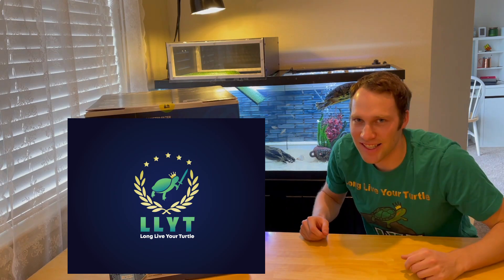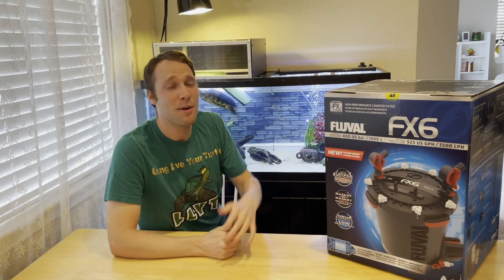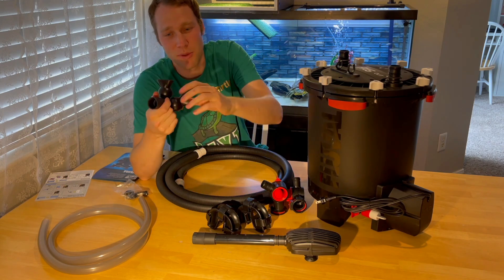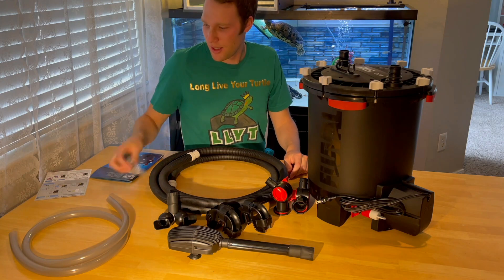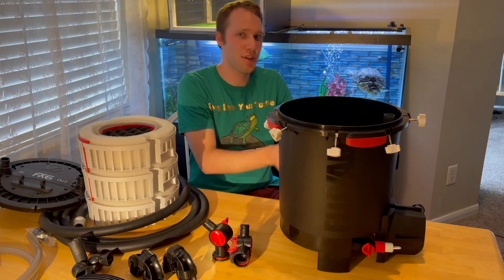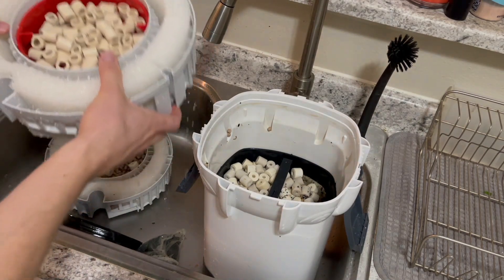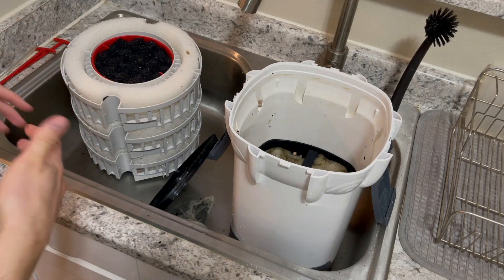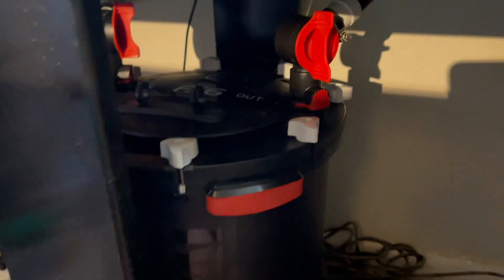Best Turtle Tank Filter - Fluval FX6 Setup and Review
LLYT here! In this video I unveil my favorite aquarium filter for pet turtles. It is magnificent! (which means powerful, efficient and quiet).

Like my setup? Check out everything that goes into it:

The Rest of My Setup:
75 Gallon Tank - Petco Dollar Per Gallon Sale (rare find I know)
Air Pump
Basking Light
Hidden LED Strip Light
LED Strip Light 2
Heater 300W
Timed Power Strip
Water Conditioner